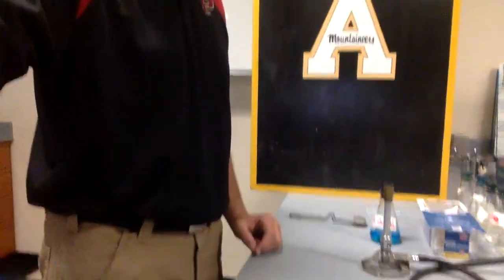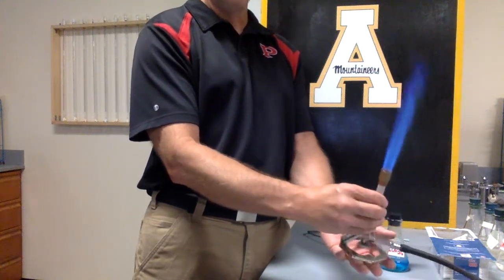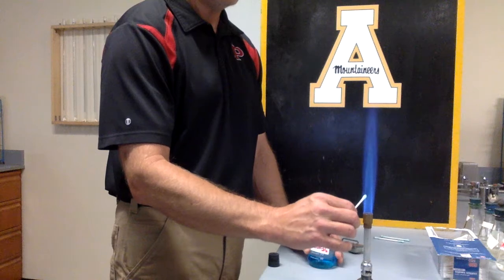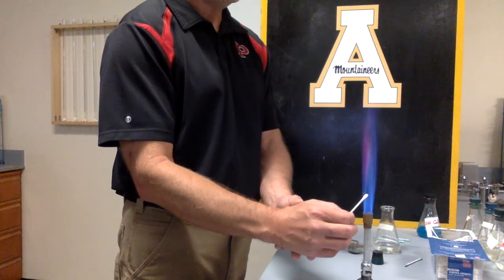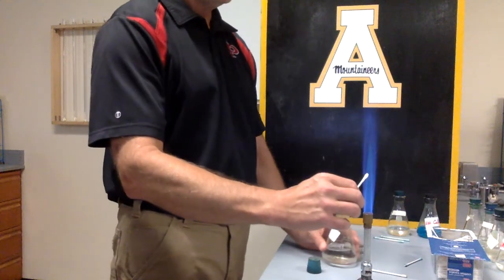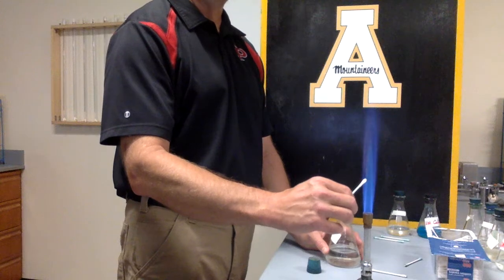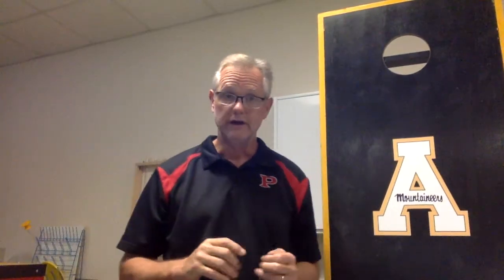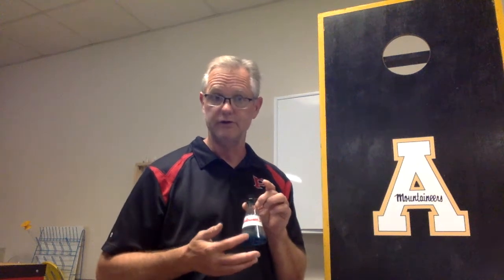Video Flame Test